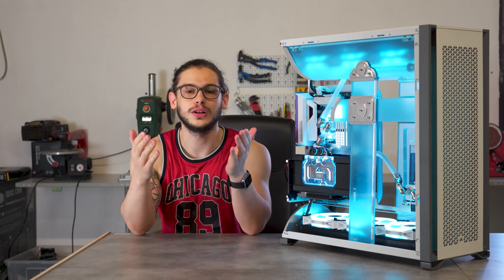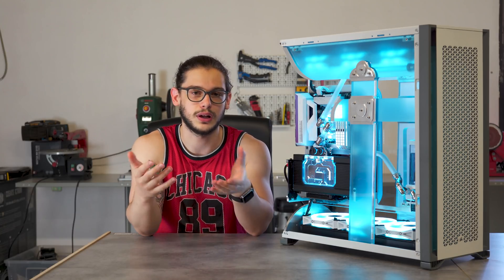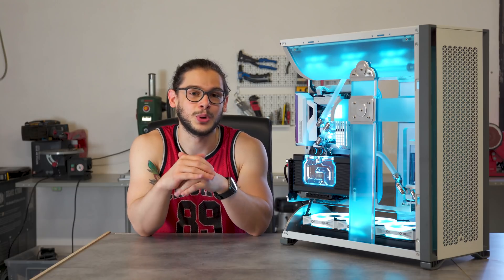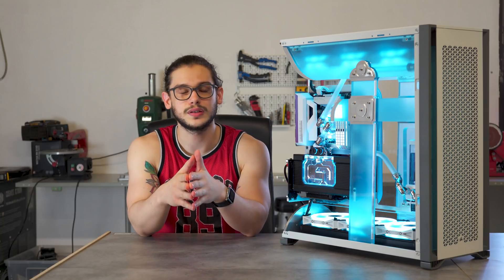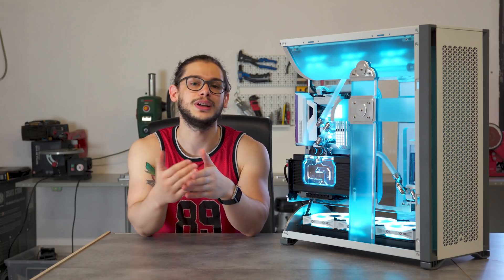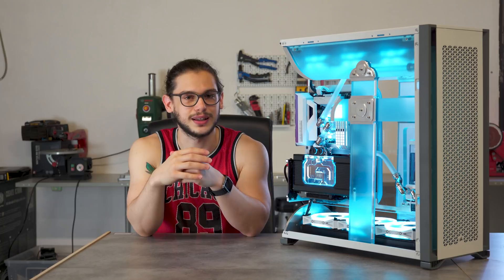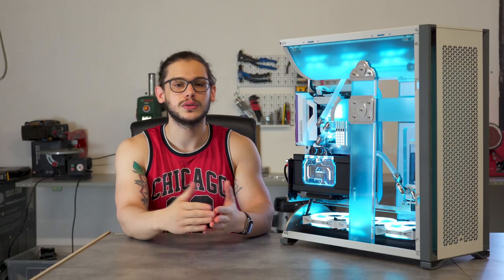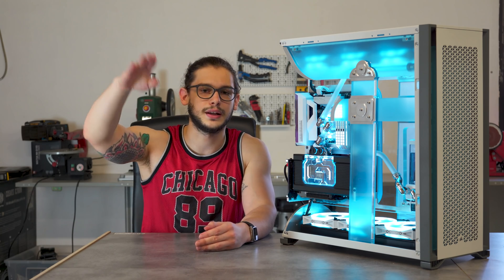Project Mirai Part 4 | Final assembly & water cooling | bit-tech Modding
Alessandro wraps up Project Mirai with the final assembly and the process of water cooling.